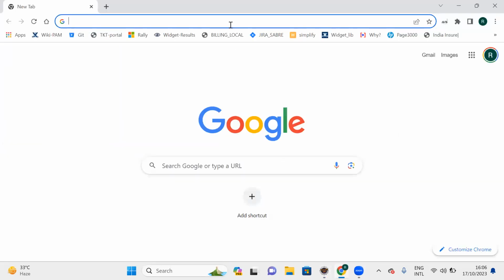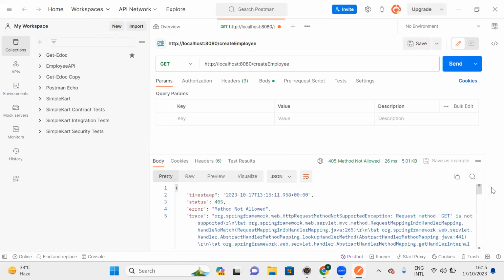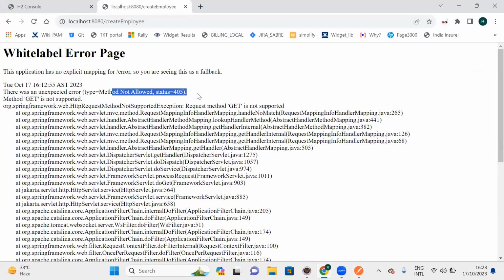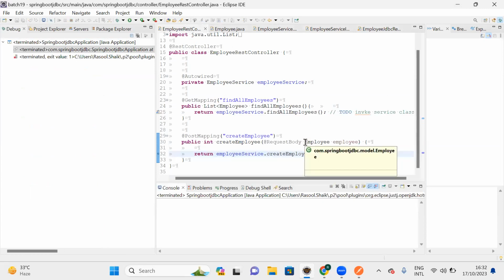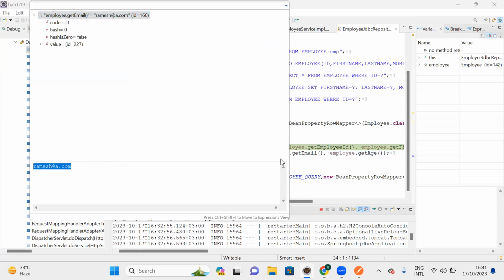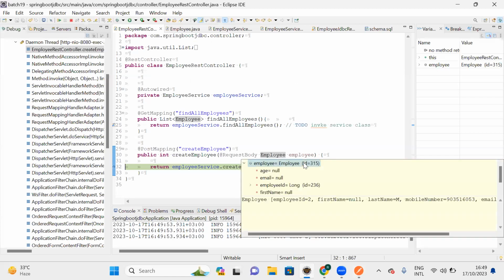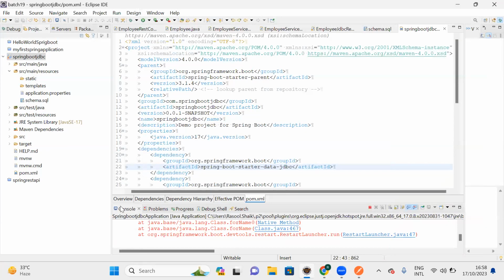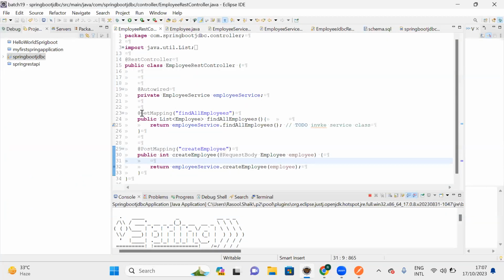CLASS 9 - Master Spring boot in easy way by Rasool Shaik